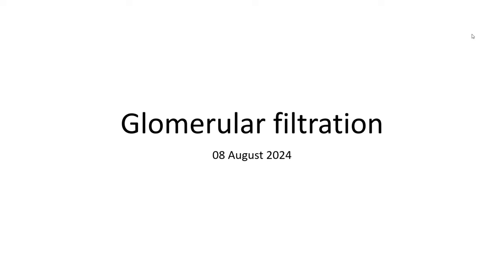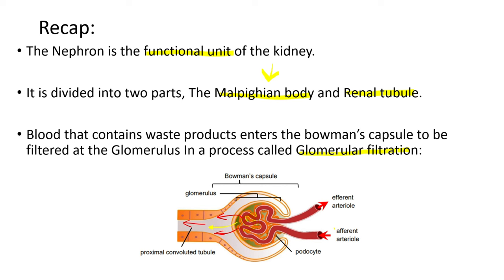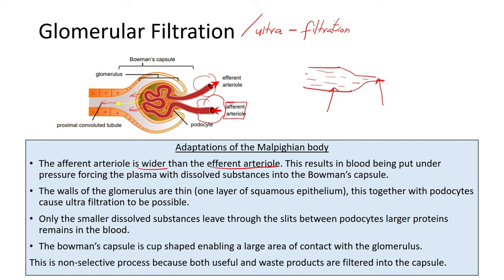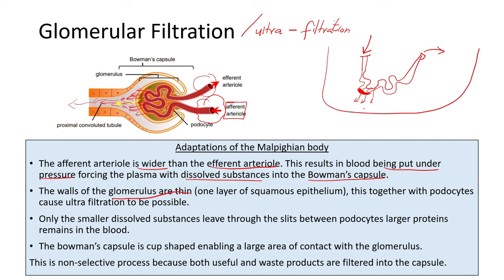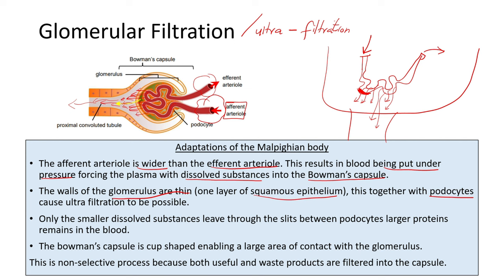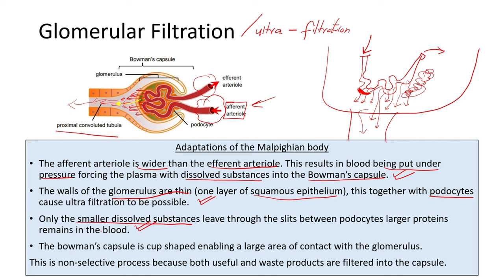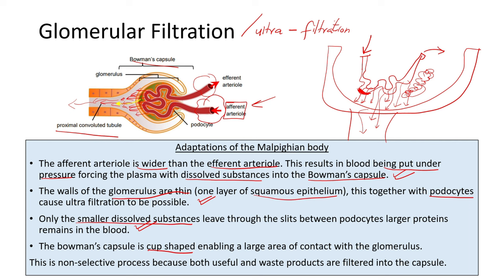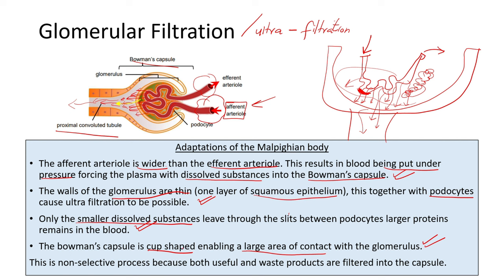Glomerular filtration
Hello Grade 11's welcome to Edu-ca-te in this video we are going to be delving deep into the process of glomerular filtration that occurs at the glomerulus of the malpighian body, Before you proceed with this video please watch the following first so that you have a clear idea

Life Sciences,
Grade 12 Life Sciences,
Gaseous Exchange,
Excretion grade 11,
excretion grade 11 life sciences,
urinary system anatomy and physiology,
urinary system,
grade 11 life sciences,
miss angler,
grade 11,
miss angler grade 10,
miss angler meiosis,